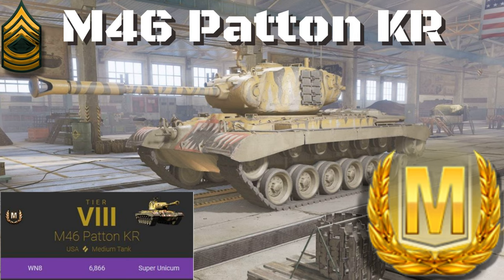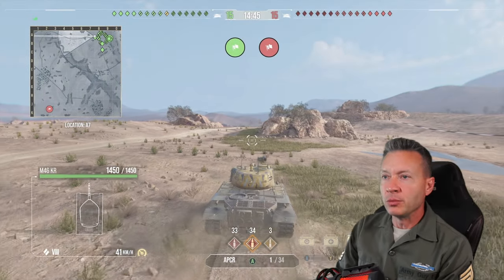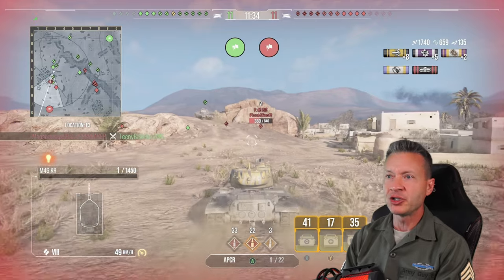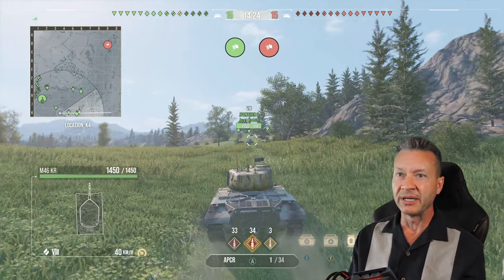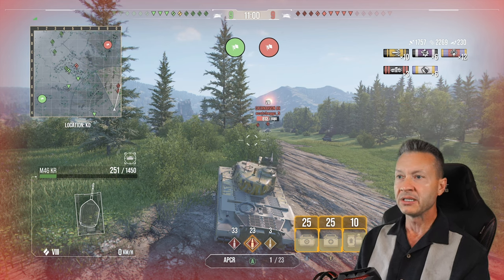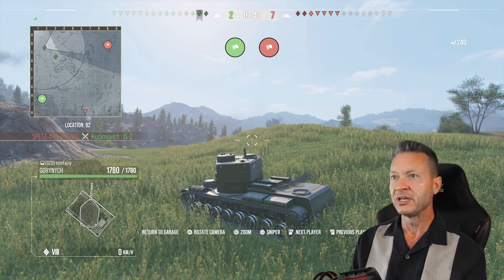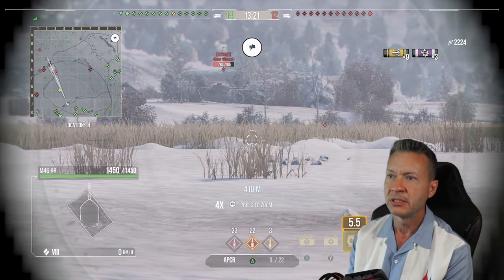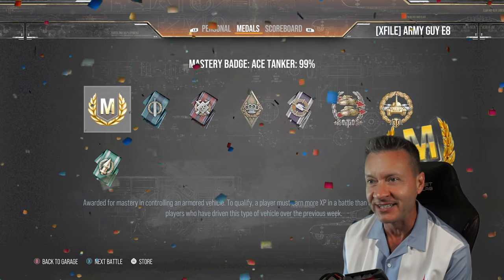M46 Patton KR Ace Tanker Battle, World of Tanks Console.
00:00 Intro
03:35 Battle 1.
10:17 Battle 2.
19:47 Battle 3.

►  Equipment List:
Advanced Optics
Advanced Loader
Advanced Concealment
Enhanced targeting information

►  Commander Skills List:
Sixth sense
Situational awareness
Camouflage expertise

Born leader
Rapid loading
Steady Aim

►  Tanks Origins:
The first M46 tanks that landed in Korea belonged to the 6th Medium Tank Battalion. The vehicles, known as “Ripper Pattons”, were later allocated to the 8th Army and used by infantry forces as support vehicles. However, in 1950 and 1951, the M46 also saw action in several tank battles. By June 1951, the front line had stabilized and the mobile stage of combat action had finished, so the army started to use the vehicles in an artillery role. Along with other U.S. tanks that fought in Korea, M46 tanks were painted with "Tiger Face" markings.

HooaH!